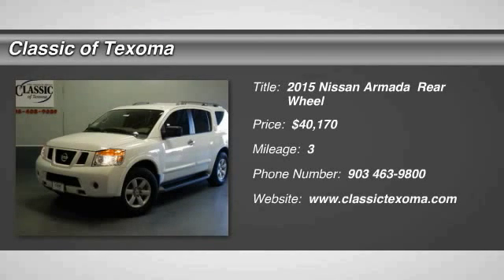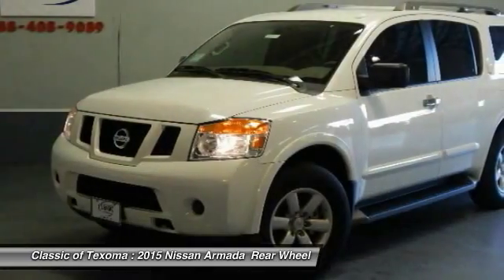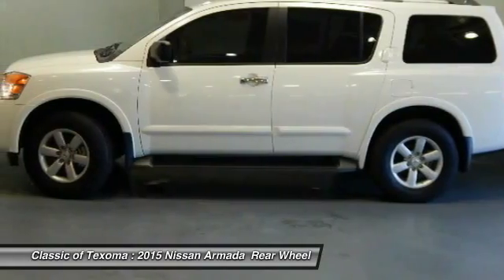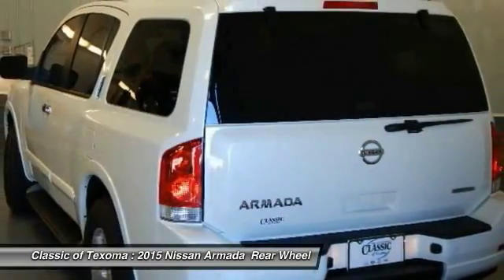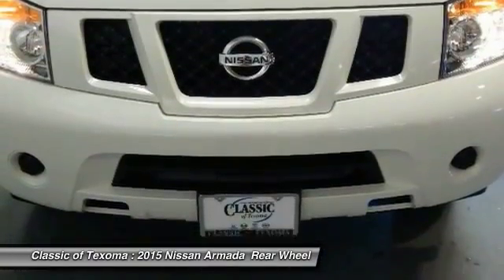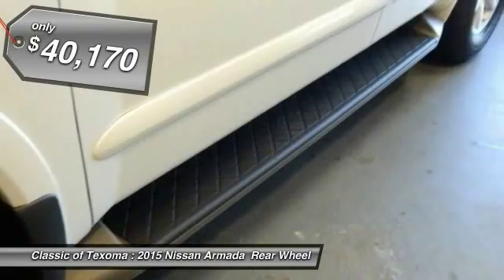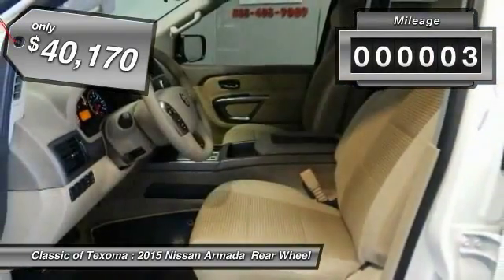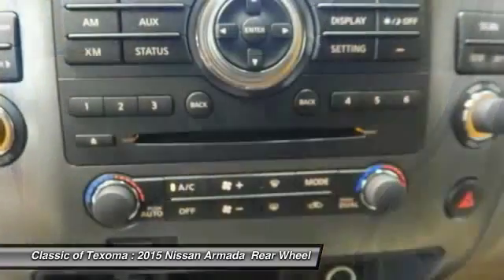2015 Nissan Armada Denison Sherman Durant FN618170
This 2015 Nissan Armada SV is Whi. This SV comes with great features including: Multi-Zone Air Conditioning, and Running Boards . Buy with confidence knowing Classic of Texoma has been exceeding customer expectations for many years and will always provide customers with a great value!